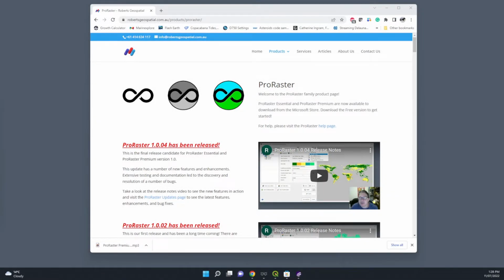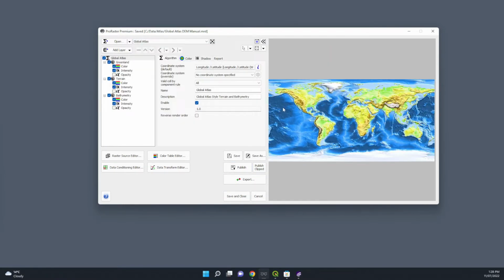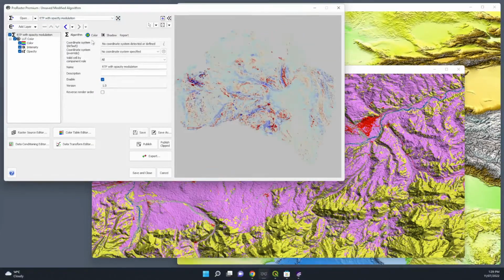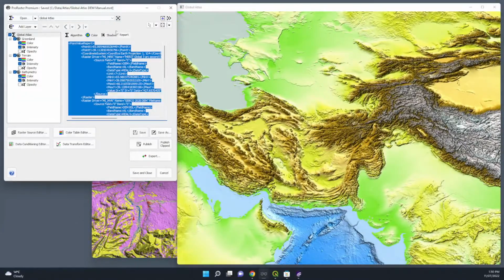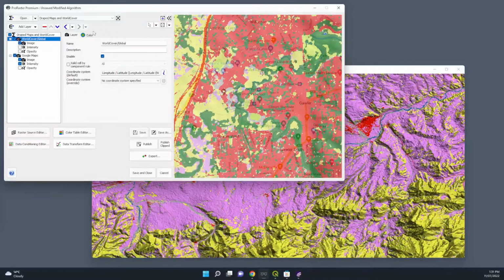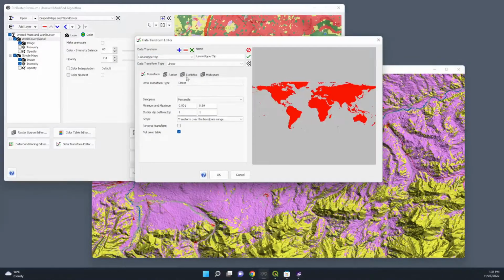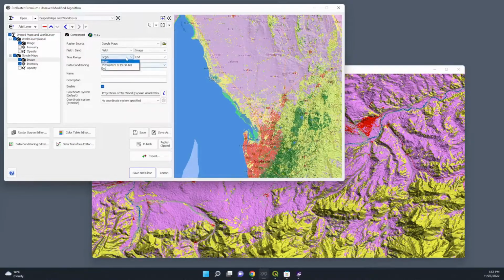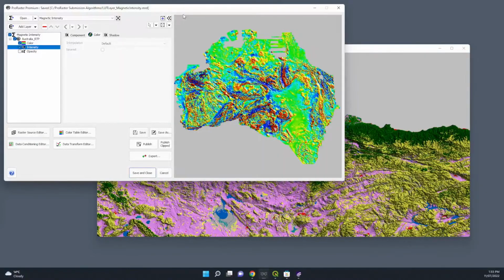ProRaster Premium For GIS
ProRaster Premium is for all geospatial data professionals and GIS users. ProRaster Premium is a stand-alone product that creates and edits rendering algorithms that you can export as located raster images for display in any GIS or mapping application or publish to MapInfo Pro 2021.

Export your algorithm to a located image raster and display it in any GIS or mapping application. The flexible export tool allows you to output a raster over any data range or clipped to a complex polygon set, at any resolution you specify.